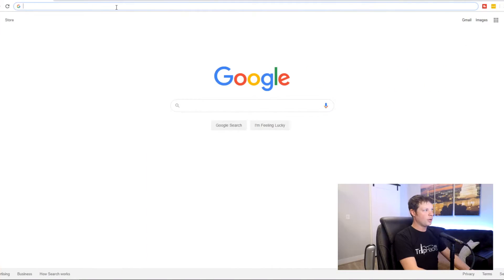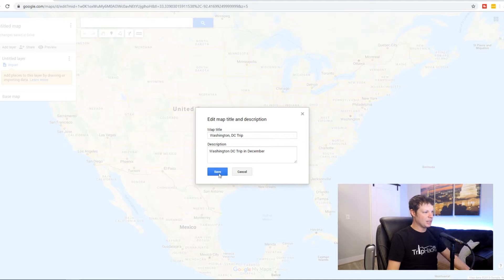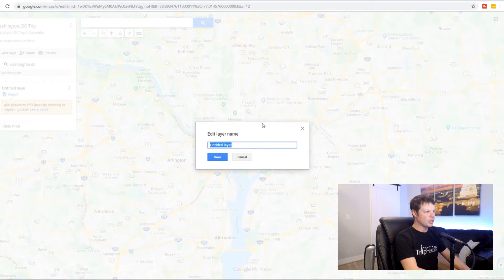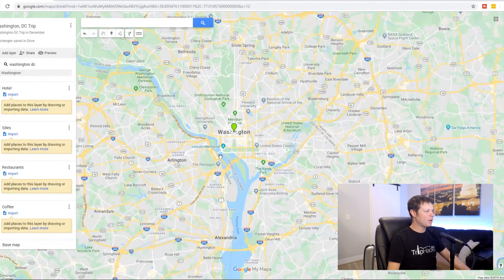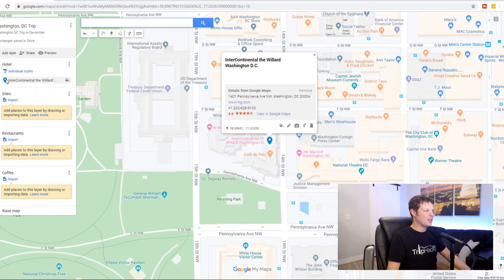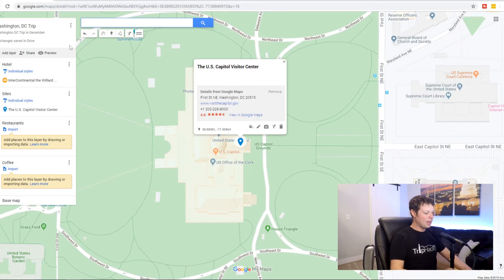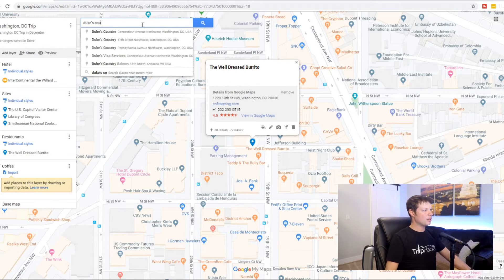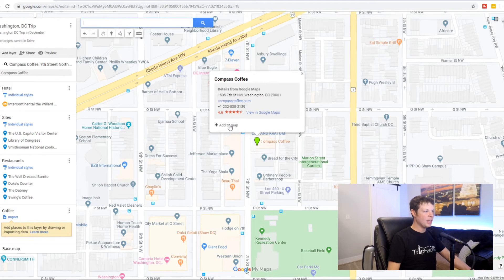Use Google MY MAPS to Plan a Trip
Learn how to use Google My Maps to plan a trip and use the My Maps app once you've arrived in your destination.

~Follow Trip Hacks DC on social media~